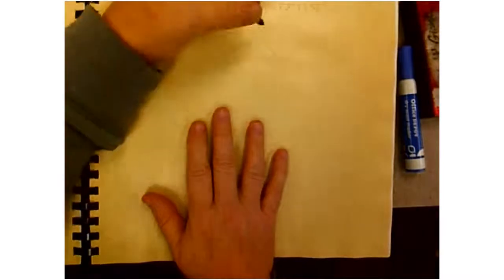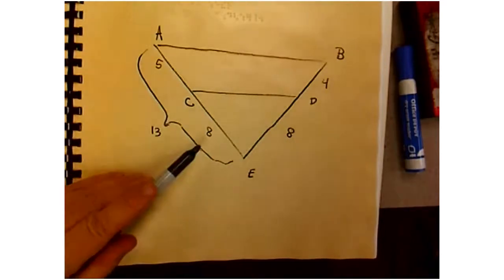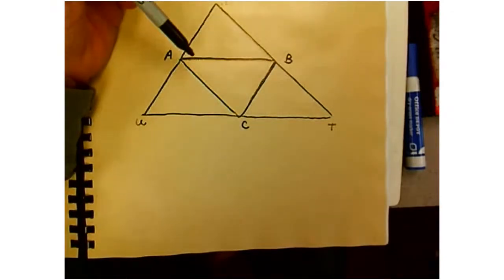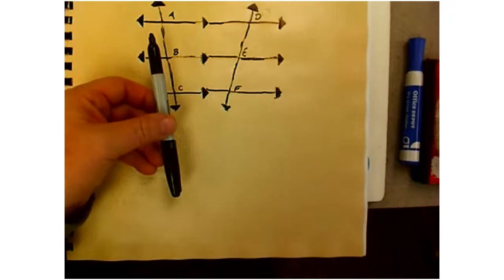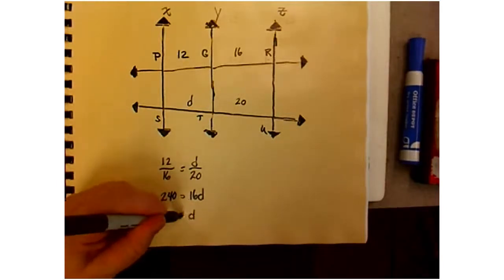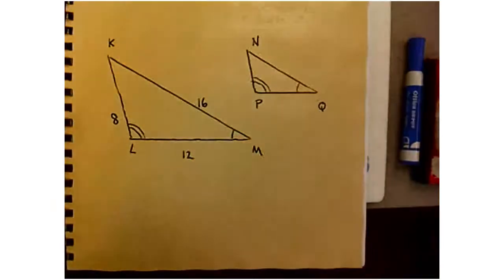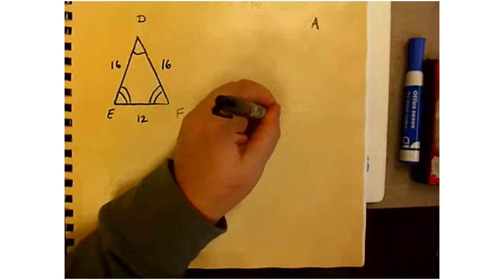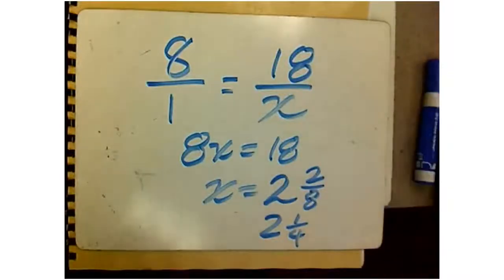JJ Isaacson 1st Period Chapter 9 Review